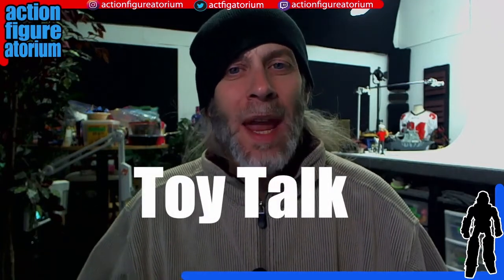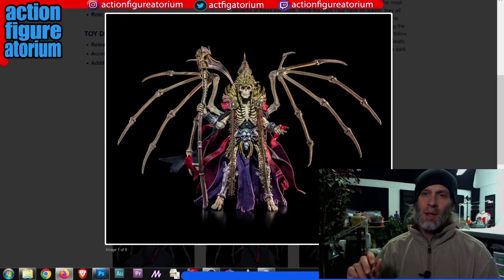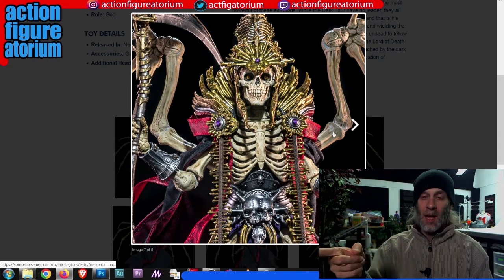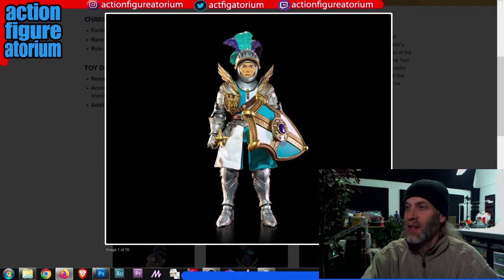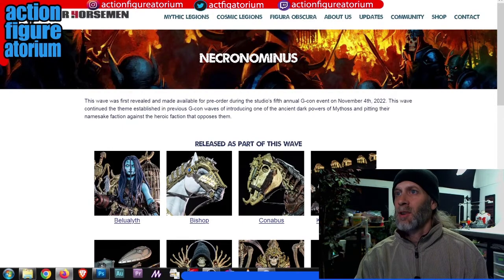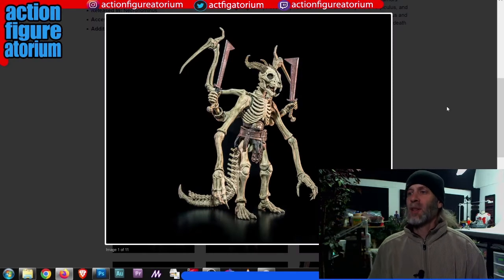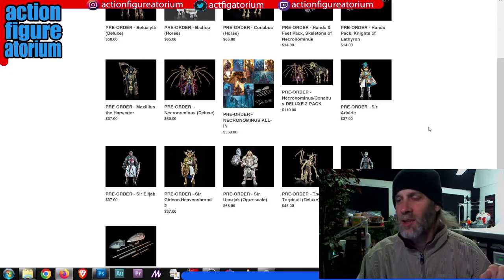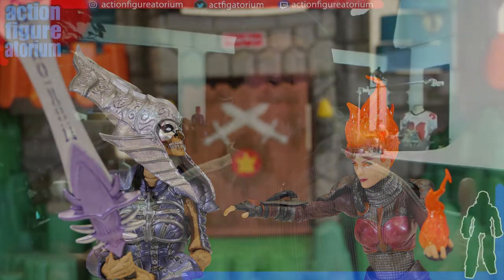Toy Talk | Necronominus Wave by 4Horsemen pre-order begins ... is this all in?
4 Horsemen have opened pre-orders on Mythic Legions Necronominus. I break down the figures, whats good, what's bad and which one will perform will in second hand markets. That's cash baby.